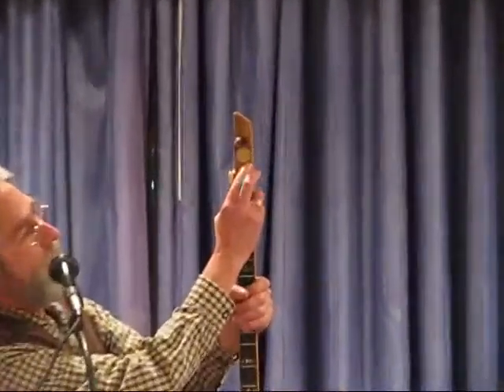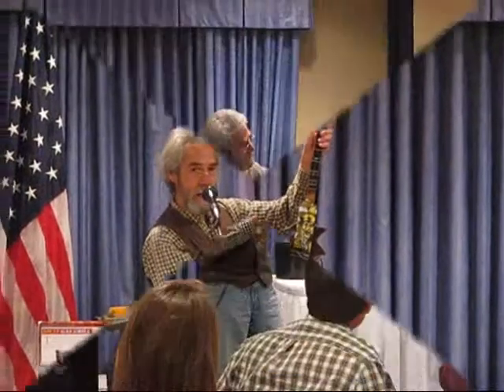2012 NWTF "Oak Leaf & Acorns" Electric Canjo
The annual "Hunting Heritage Banquet" and auction of 2012 held by the Bays Mountain Longbeards chapter of the NWTF sold this custom created, hand crafted, electric, one-stringed CanJoe Company musical instrument to the highest bidder for a grand total of one thousand dollars ($1,000). The instrument included a custom hand painted camouflaged Estafon guitar amp.